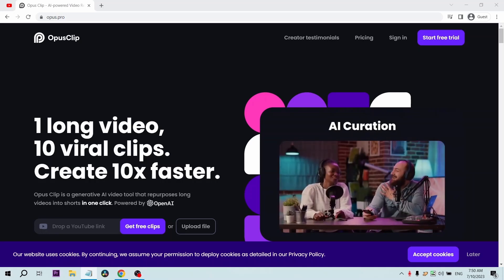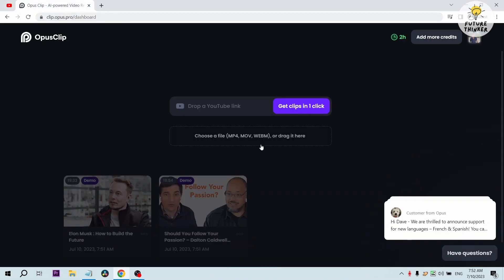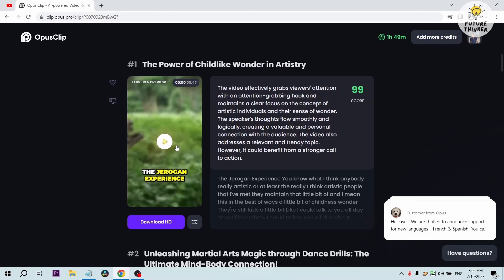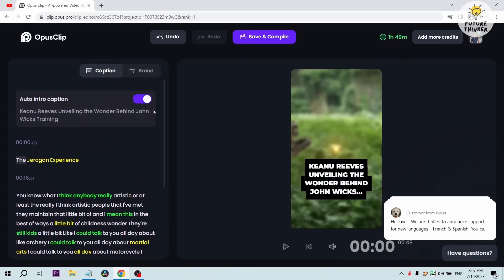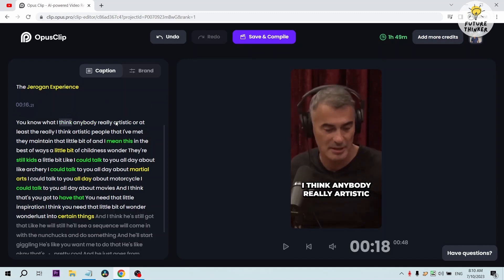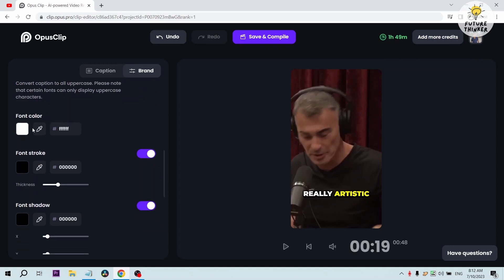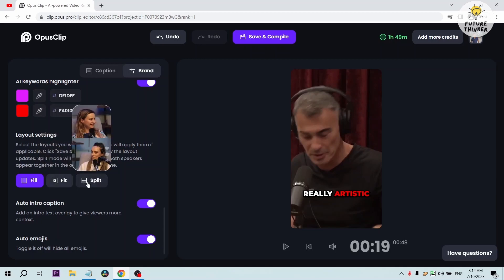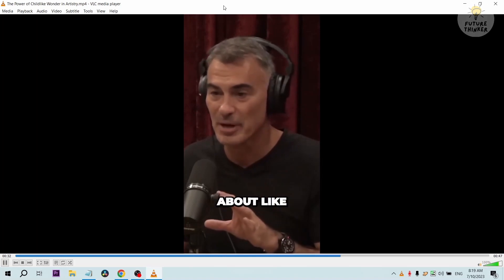How To Cut Long Video Into Shorts Using AI Within 1 Minute (Beginner Tutorial)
Welcome to this tutorial on how to cut long videos into shorts using Opus Clip, an advanced AI-powered video editing tool. If you've ever wanted to transform lengthy videos into bite-sized, engaging clips, you're in the right place. In this step-by-step guide, we'll walk you through the process of utilizing Opus Clip to seamlessly cut and edit long videos into captivating shorts.

With Opus Clip, you can easily repurpose your content for social media platforms and create visually stunning short clips that grab viewers' attention. We'll start by introducing you to Opus Clip and guiding you through the setup process.

Once you're set up, we'll demonstrate how to upload your long video and effortlessly generate multiple short clips with just a few clicks. Opus Clip's advanced AI algorithms will automatically analyze and segment your video, providing you with a collection of professionally edited clips. You'll also have the option to customize titles and captions to make each clip more impactful and engaging.

Throughout the tutorial, we'll provide tips and insights on optimizing your short clips for different platforms, including TikTok and other social media channels. Learn how to add captivating intros, customize highlight colors, fonts, and layout settings, and create a cohesive visual style that aligns with your brand.

By the end of this tutorial, you'll have a collection of attention-grabbing short clips ready to be shared across various platforms. Join us on this Opus Clip tutorial journey and discover how to cut long videos into shorts like a pro. Start captivating your audience with compelling, bite-sized content today.